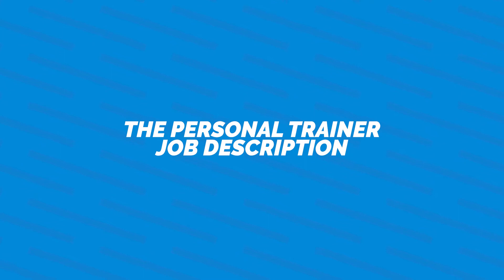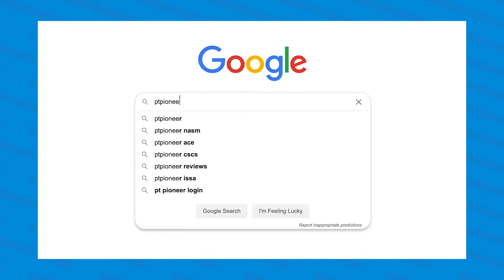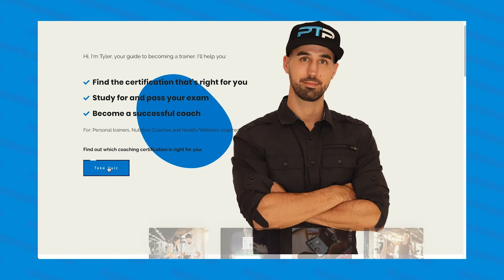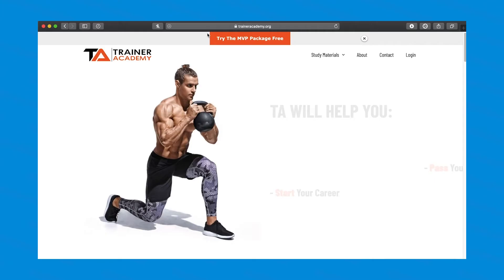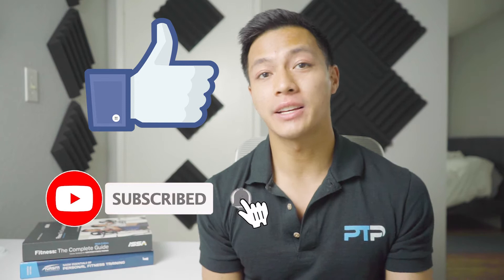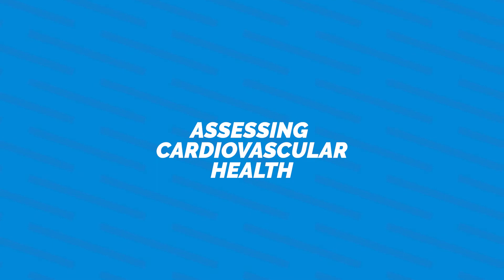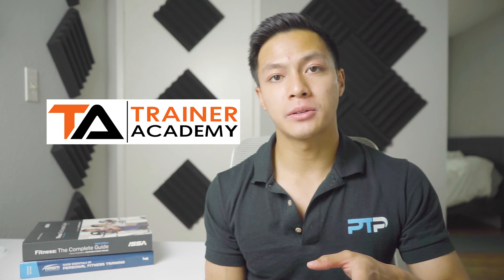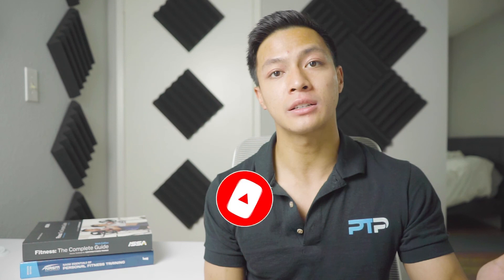✔️ Personal Trainer Job Description - Daily Duties and Responsibilities 2023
Trainer Academy Study Guide & Practice Tests (99% Exam Pass Rate)

VIDEO CHAPTERS
0:00 - Intro
02:01 - Training Your First Client
03:03 - Assessing Cardiovascular Health
04:20 - Assessing Client Strength
06:33 - Assessment of Client Posture
07:34 - Designing Programs around a client's goals
09:20 - Progressing a Client Through A Program
10:33 - Reassessing Client Goals

In today's video we'll be covering the personal trainer job description! This will cover everything that the personal trainer will be responsible for on the day to day job!

At PTPioneer, we have the must up to date resources, study guides, practice exams and flashcards for the certification  exams. Trainer Academy also has some of the best resources. The main textbooks contain several practice questions that you can use to study and prepare for the exam, however we strongly recommend taking a look at the various practice tests that are available for the exam. This will increase your chances of earning your personal trainer certification.

Over at Trainer Academy they have some of the best online study materials for personal trainer certifications and have an exam pass guarantee. Students that have used the resources over at Trainer Academy have been able to experience a 99% pass rate within their examinations. Check them out over at traineracademy.org.

My top three articles to help you get started with personal training!